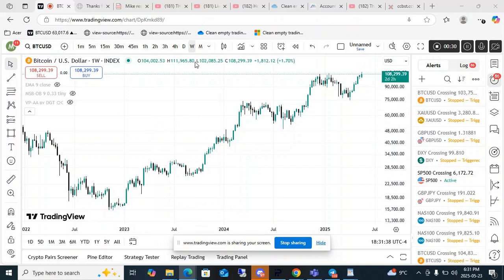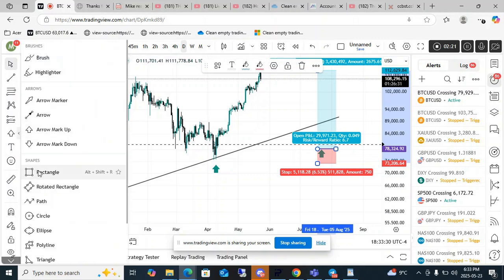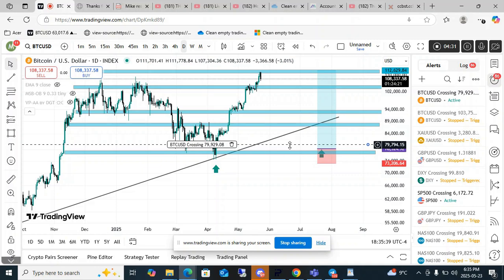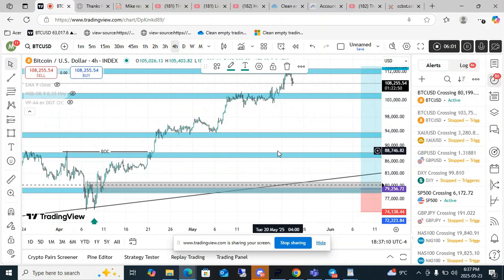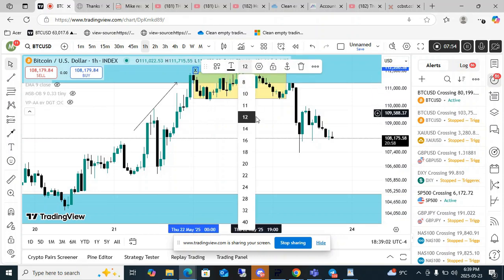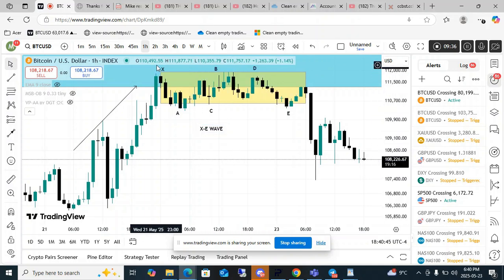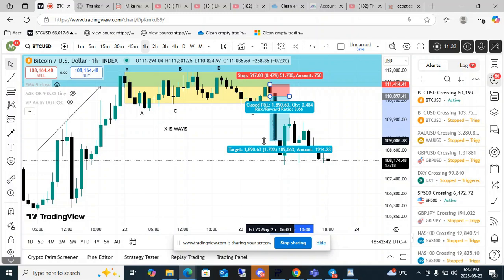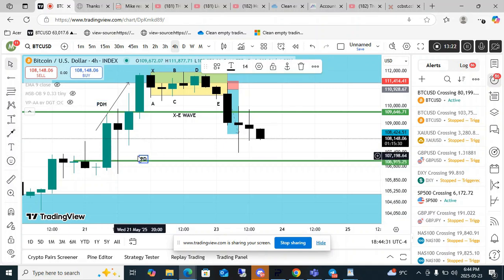Why i short btc today may 23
Back testing on BTC